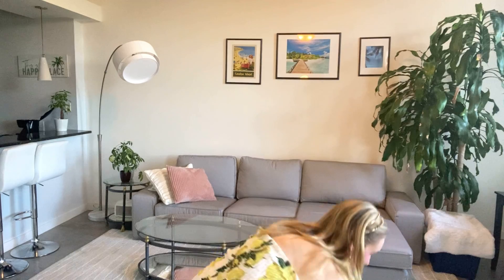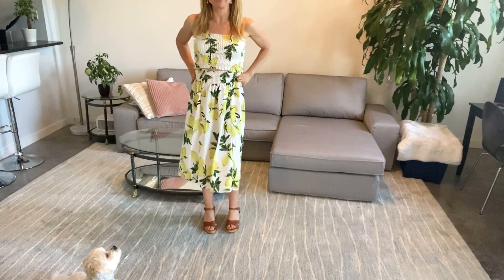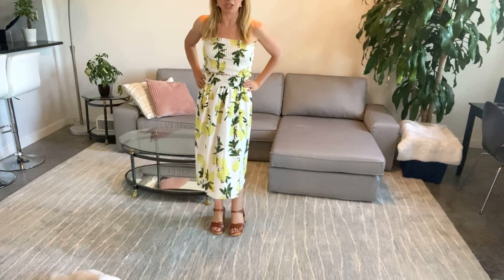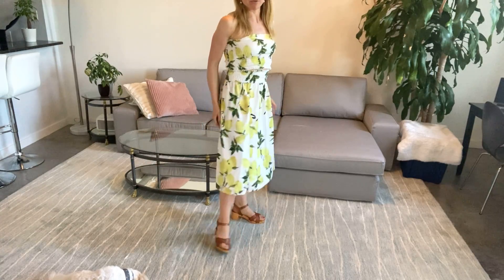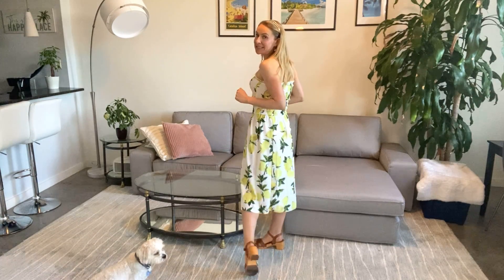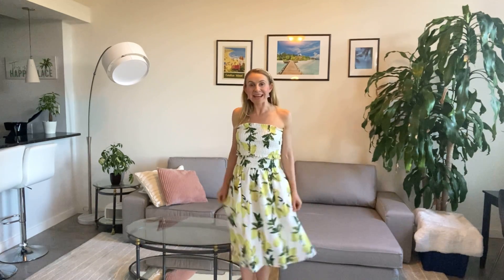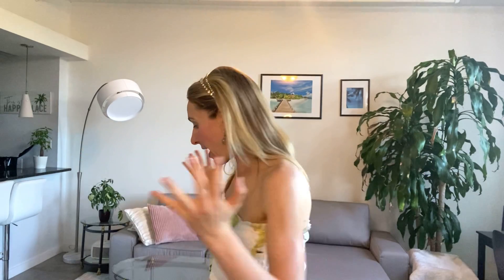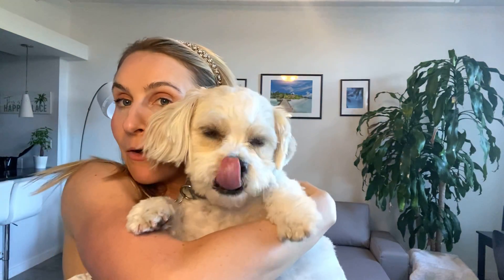Best Two Piece Outfit on Amazon!!! | Two Piece Outfit Haul Under $45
Get the BEST two piece outfit/2 piece set with midi skirt (small)
Searching for a cute two piece outfit for summer?

This two piece set with a midi skirt on Amazon is so, so cute!!

▶︎ Two Piece Outfit on Amazon (Table of Contents)
- 0:00 – Intro by Christina Marie of Very Easy Makeup
- 0:23 – Two Piece Sets and Two Piece Outfits are In Right Now
- 0:35 – Best Two Piece Set with a Midi Skirt on Amazon
- 1:25 – Cute Two Piece Outfit with a Crop Top
- 2:05 – Why You Need an Outfit with Lemons
- 2:31 – Where to Buy this Cute Two Piece Outfit
- 2:35 – Where to Wear this 2-Piece Outfit

▶︎ Reasons Women LOVE this Two-Piece Outfit with a Midi Skirt
- Comes in a super cute lemon print pattern
- Two piece outfit comes with a cute crop top
- It fits!!
- Under $45 on Amazon
- 2 Piece Outfit is available in 15+ different patterns/colors
- Perfect for summer
- Super cute!!
- Will get you TONS of compliments

▶︎ ABOUT VERY EASY MAKEUP/CHIC LIFESTYLE
- About Very Easy Makeup: Very Easy Makeup (veryeasymakeup.com) is a fashion and beauty blog with beauty product reviews, very easy makeup tips for women, reviews of the best clothes on Amazon for women, and how-to guides for finding the best affordable and cute outfits for women.

Topics in this Two Piece Outfit Haul
- Angashion Women's Floral Crop Top Maxi Skirt Review
- Summer date night outfit idea
- Two piece dress with lemons (dress with lemons)
- Cute summer outfit under $45
- Two piece outfit on Amazon
- Crop top and midi skirt outfit idea